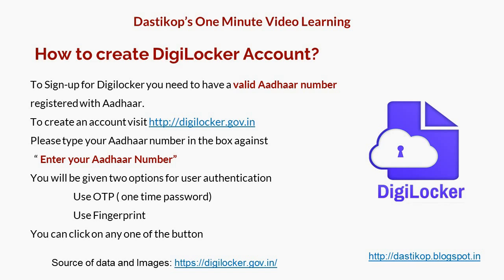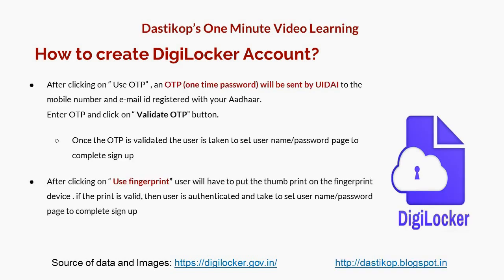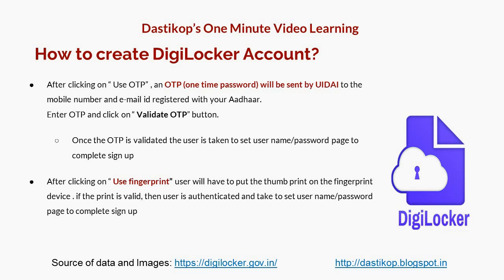T- 328-How to create account on DigiLocker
A resident need to have valid Aadhaar number to create an account. He/she can use either OTP/Fingerprint way to create a new account